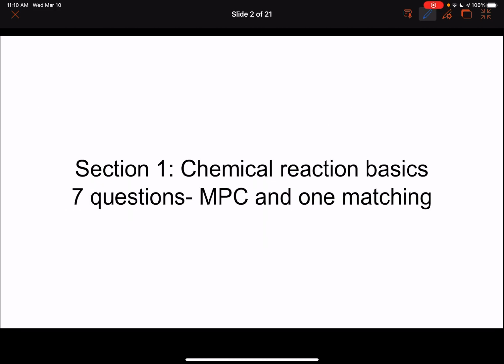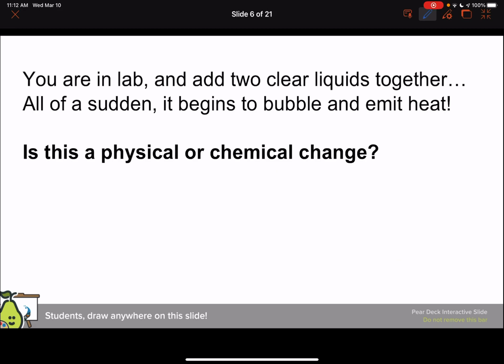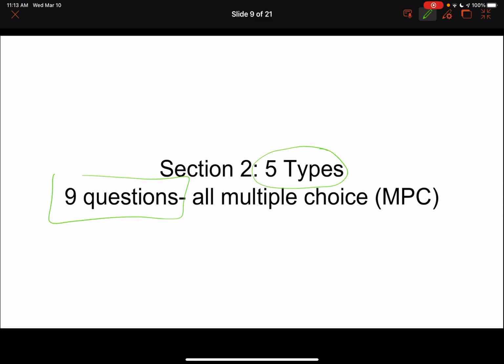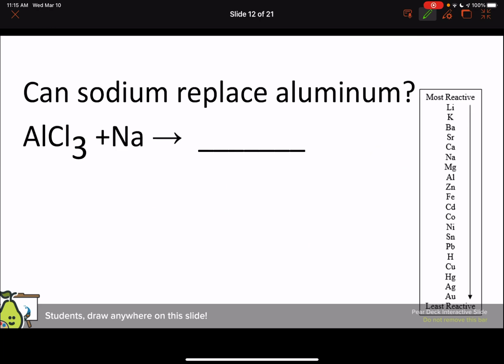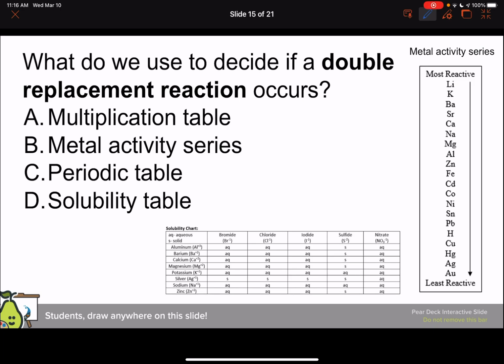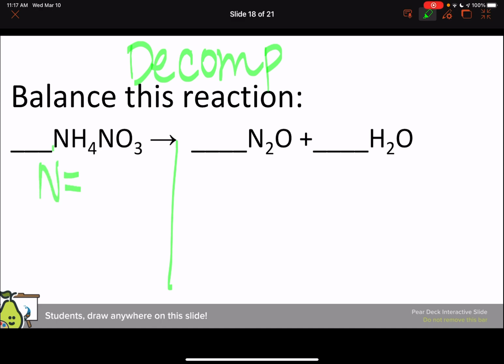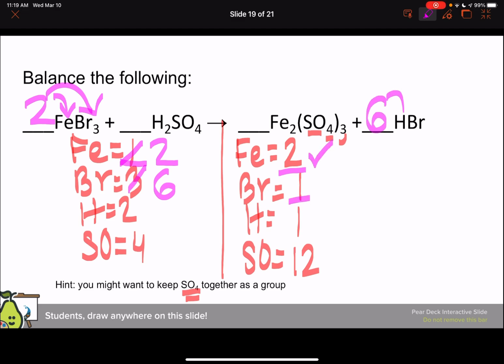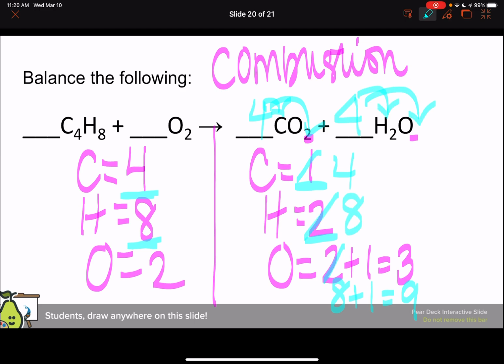Peardeck review on March 10th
This video goes through the questions completed in class on Wednesday March 10th prepping us for our upcoming quiz on advanced chemical reactions